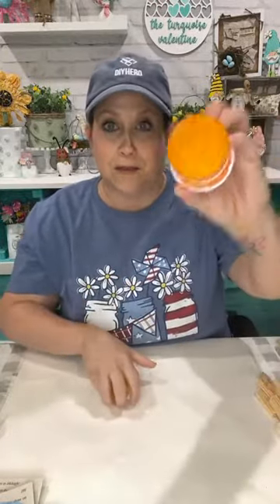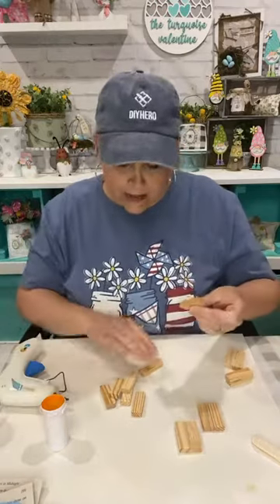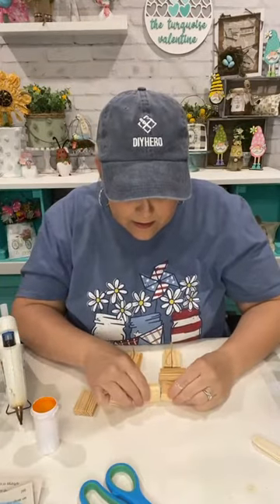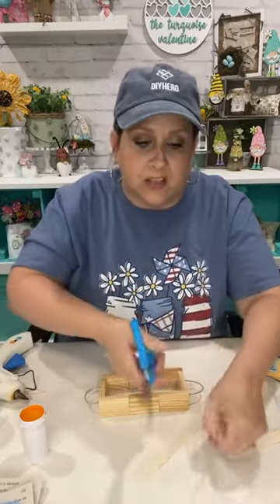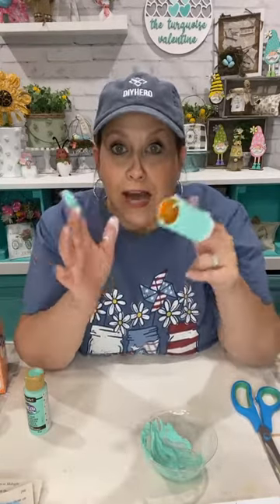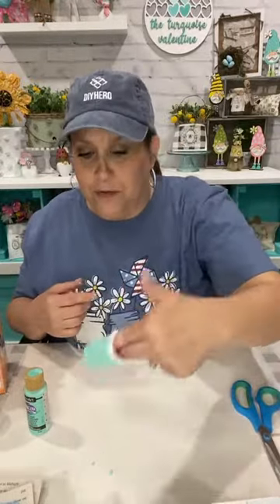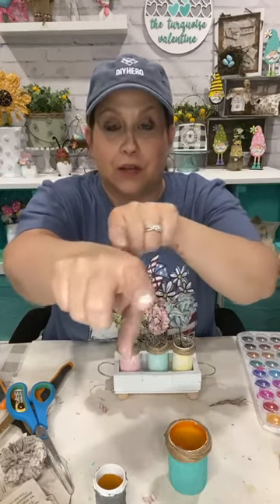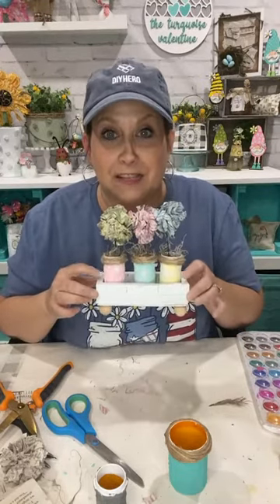Recycled Medicine Bottles and Paper Flower DIY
Facebook Live from May 2022